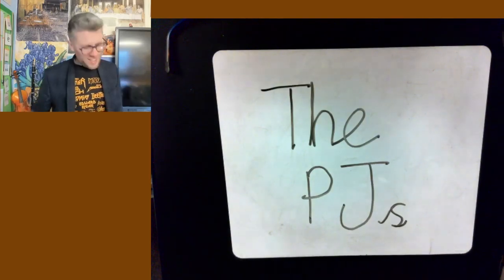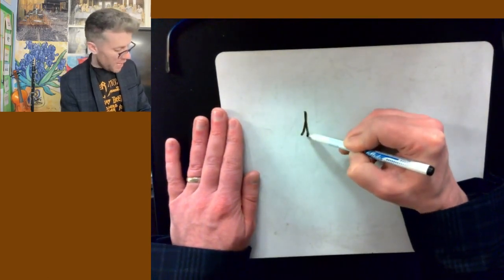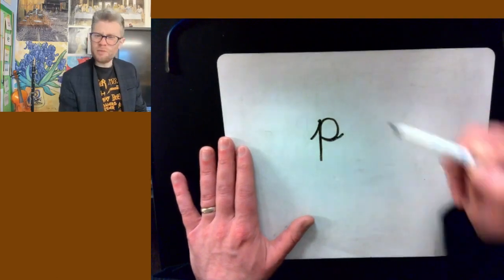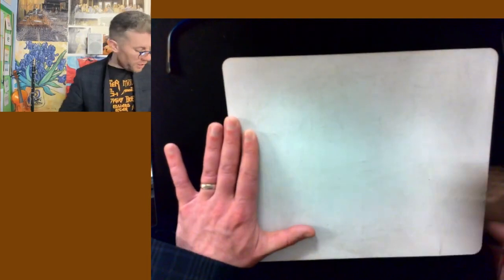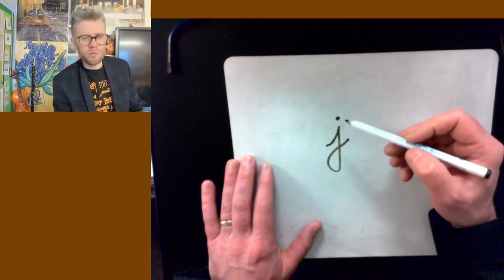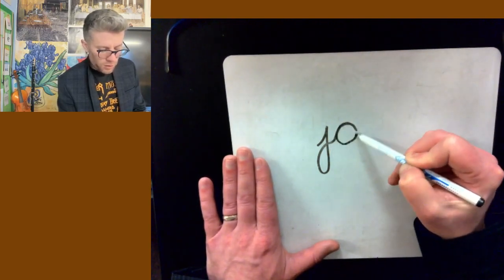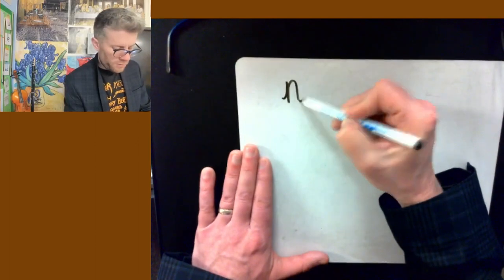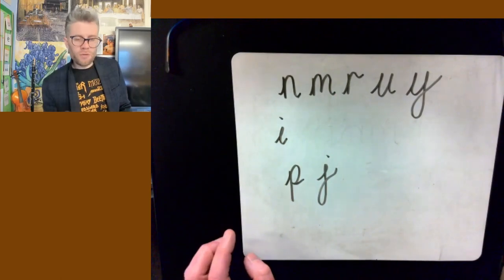5: The PJs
Writing With Walton.